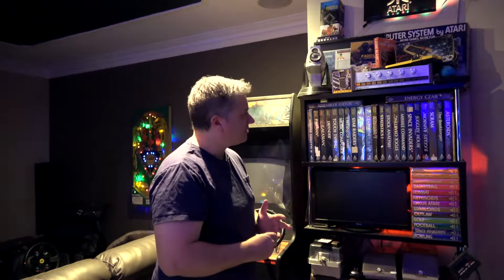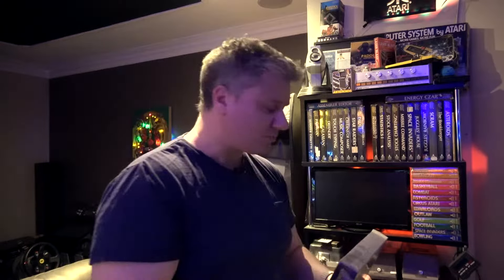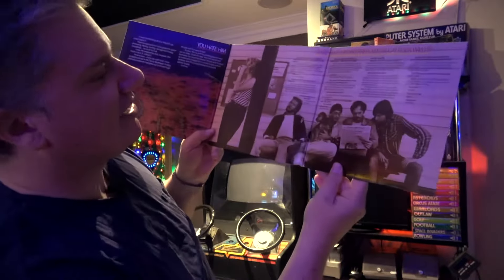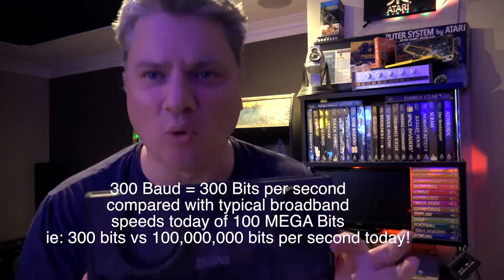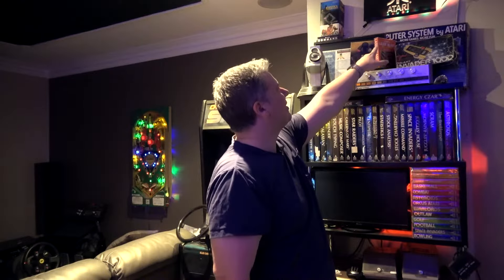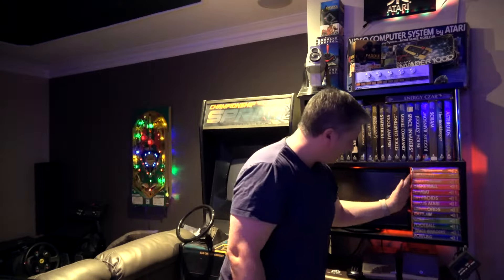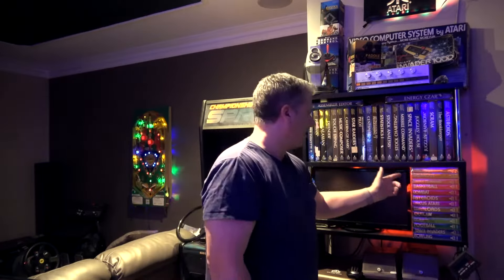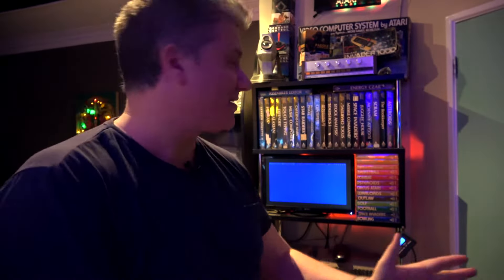FE002 - Classic Atari Gear!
Atari 8-bit goodness! Did I really get 1 million points in Laser Blast? How slow did the Atari 830 modem go? What other gems are on the 'Atari Shelf' in the ViP Lounge?

This 'super cut' video is part of FLASHBACK ESSENTIALS - Volume One.
We kept the best bits and cut out the rest!  Enjoy!